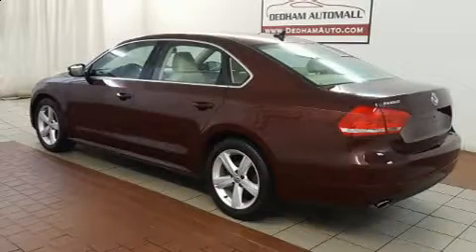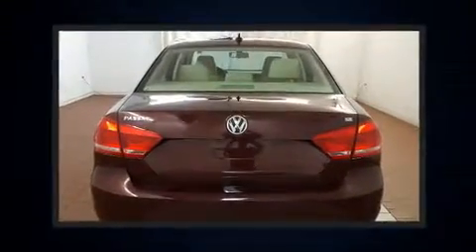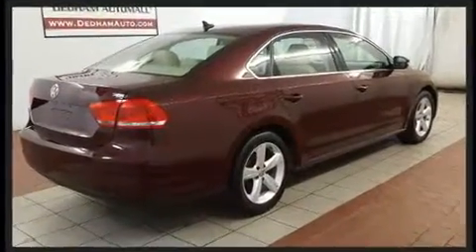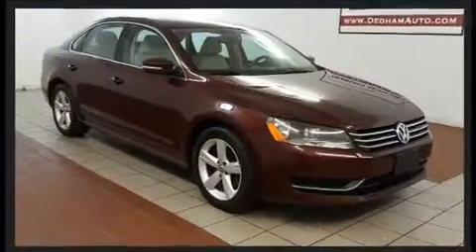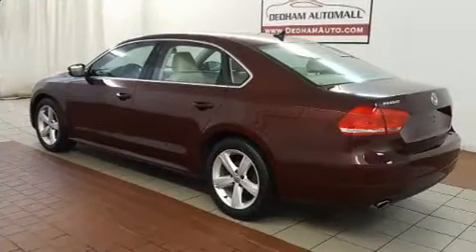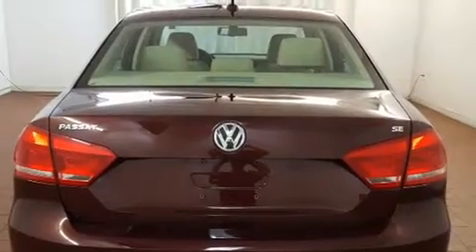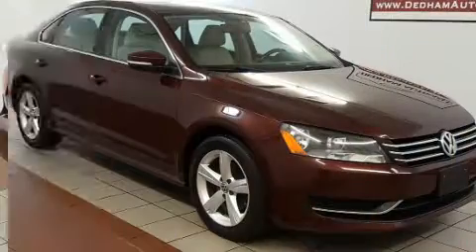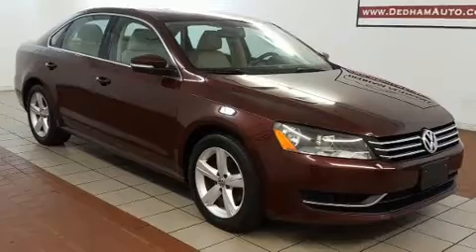2013 Volkswagen Passat 2.5L SE w/Sunroof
Come test drive this 2013 Volkswagen Passat. It features an automatic transmission, front-wheel drive, and a 2.5 liter 5 cylinder engine. All of the following features are included: 1-touch window functionality, heated seats, fully automatic headlights, tilt and telescoping steering wheel, heated door mirrors, cruise control, and a split folding rear seat. For drivers who enjoy the natural environment, a power moon roof allows an infusion of fresh air. You and your passengers will enjoy the stereo system, which includes a CD player with MP3 capability, and 8 speakers, providing excellent sound throughout the cabin. Volkswagen also prioritized safety and security with features such as: head curtain airbags, front side impact airbags, traction control, brake assist, ignition disabling, and 4 wheel disc brakes with ABS. Electronic stability control ensures solid grip atop the road surface, no matter how challenging the driving conditions. We have the vehicle you've been searching for at a price you can afford. Please don't hesitate to give us a call.